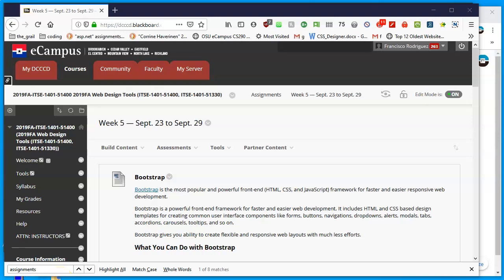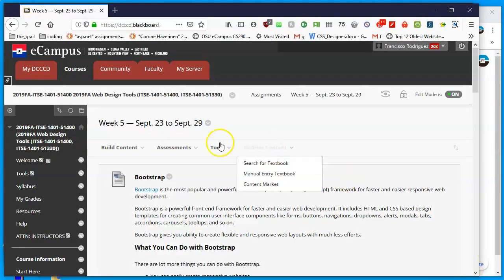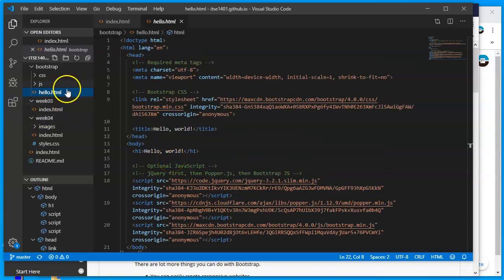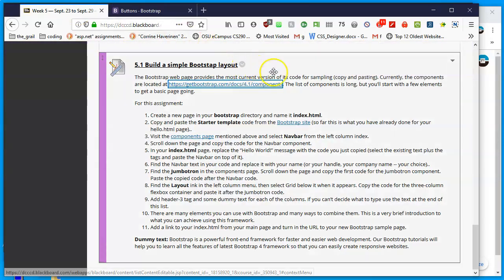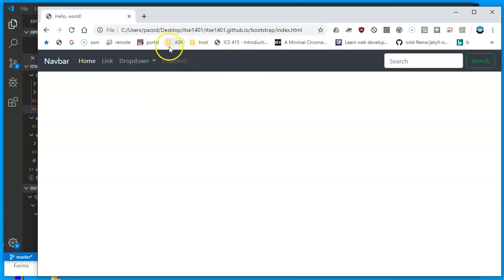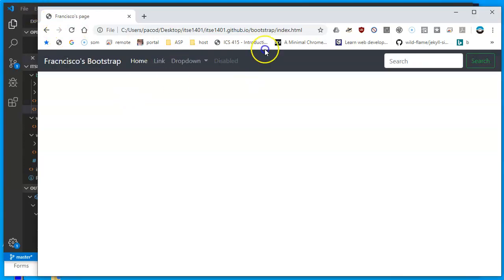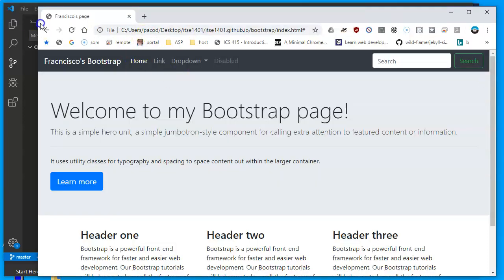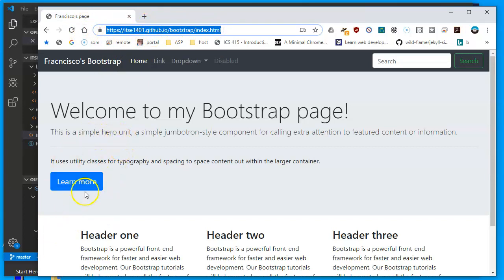Create an index.html file with Bootstrap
Copy and paste component code from the Bootstrap site to create a basic site in your GitHub.io website using Visual Studio Code.